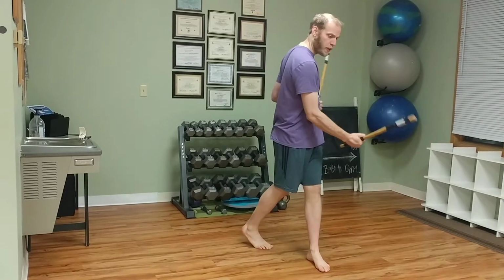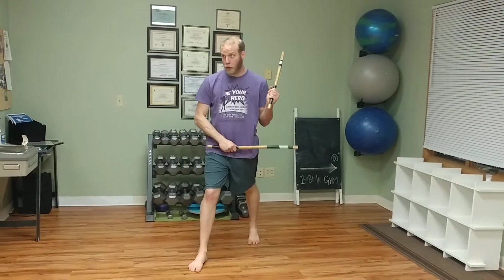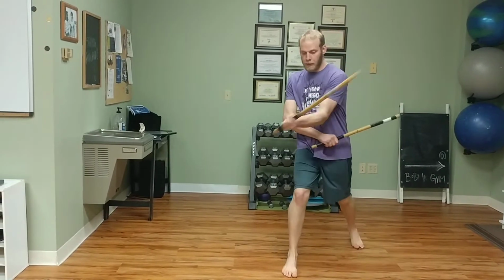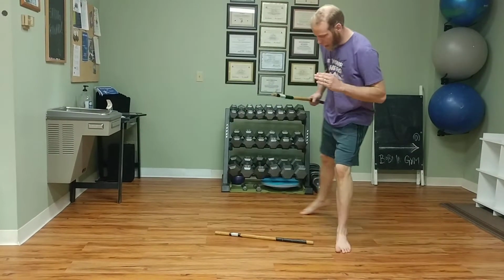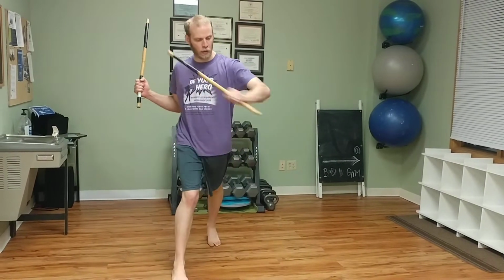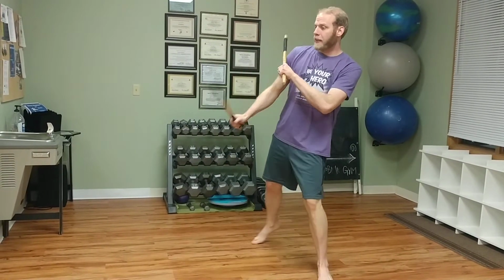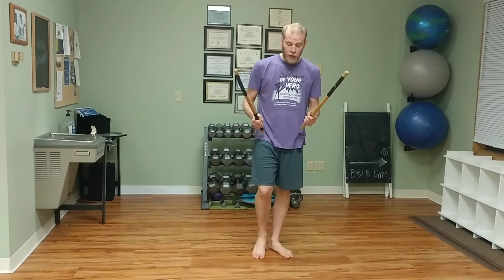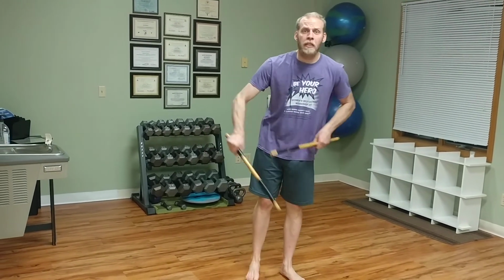Intro to the box step. Combine all footwork patterns. Incorporate heaven 6 siniwalli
Combining the footwork patterns that we have been covering, be sure to put them together in your own order after you have mine.
Siniwalli as you can from both open or closing strikes.
Refer to previous video if needing more detail on combining footwork and stick work